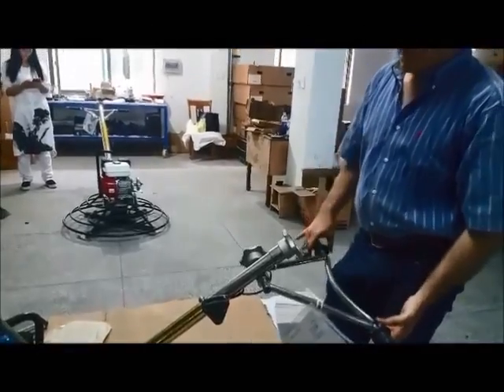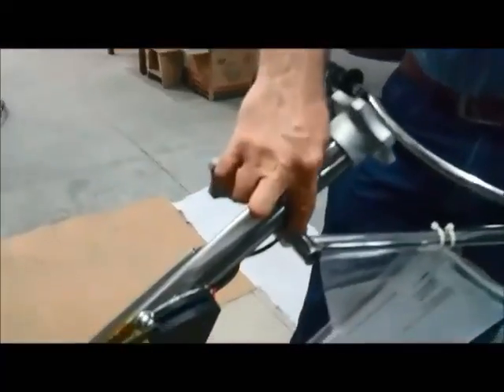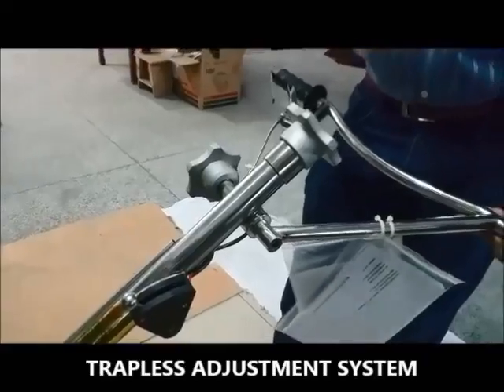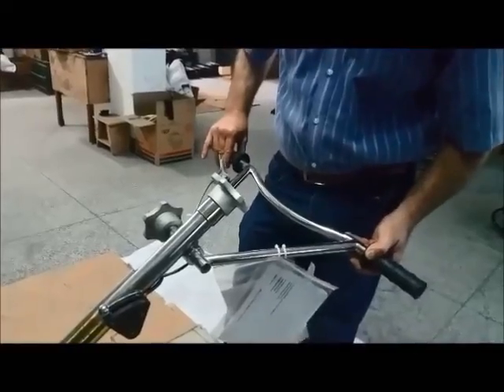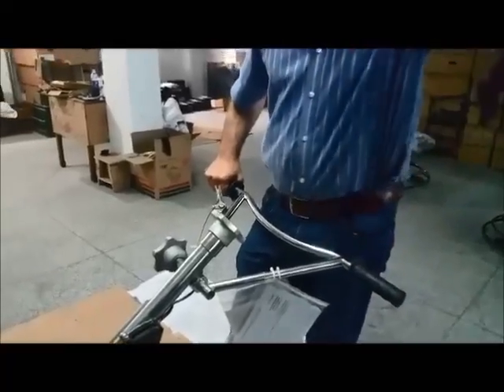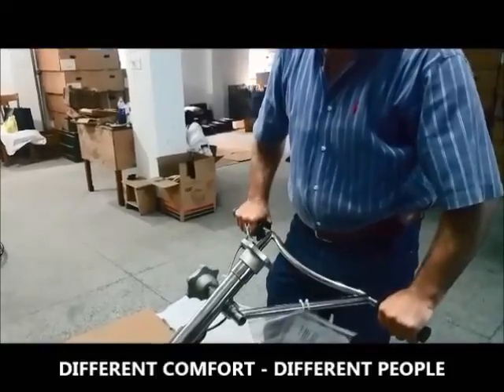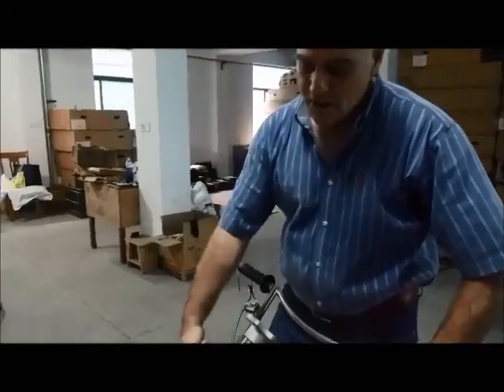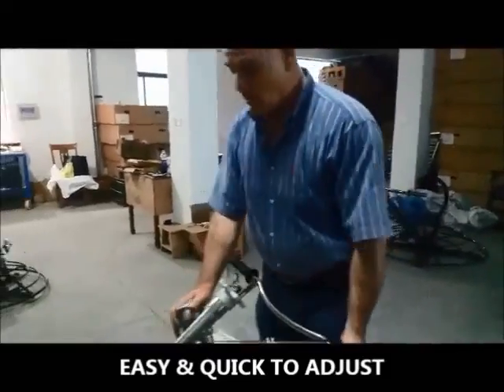EP9 HANDLE ERGONOMICS WITH FULL TRACK POWER TROWELS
"Handle Ergonomics" With the FULL-TRACK Power Trowel